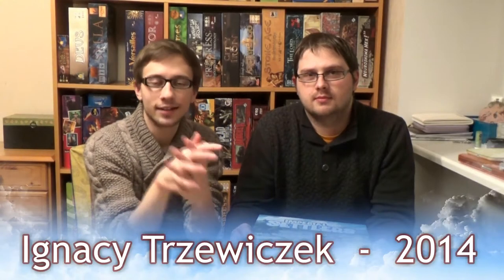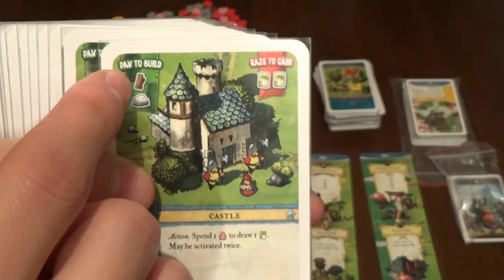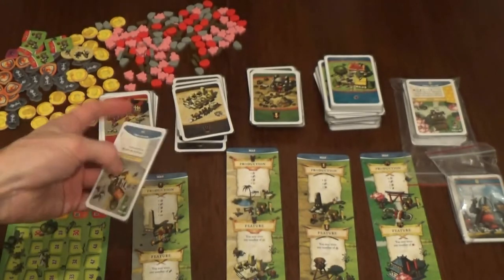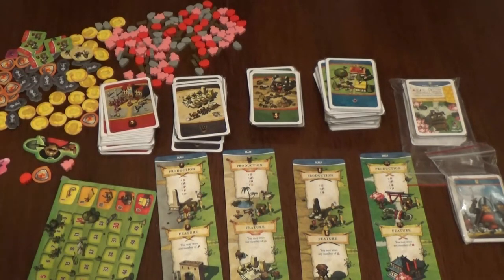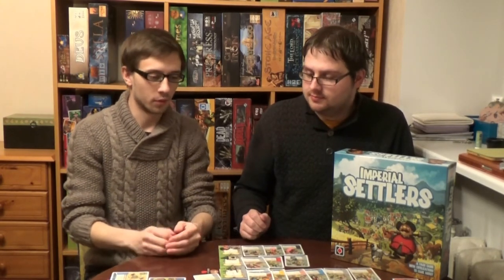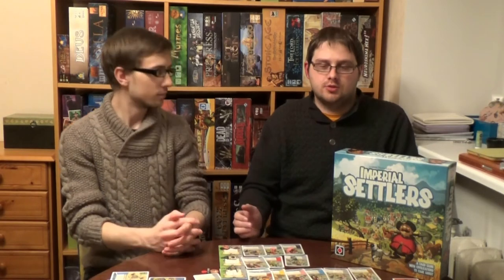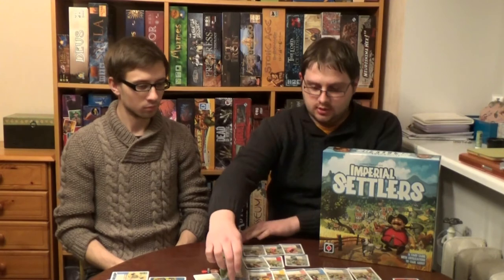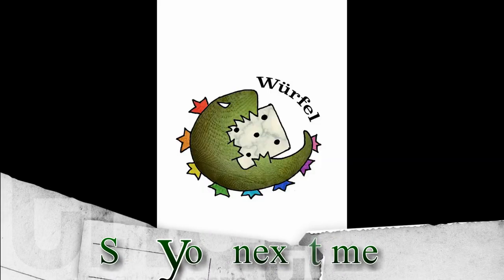Imperial Settlers - Ilja and Andres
Really good civ card game from talented desginer